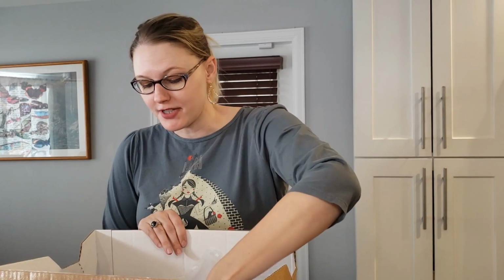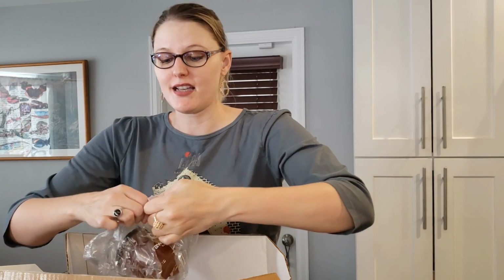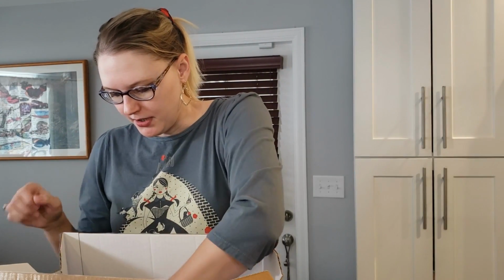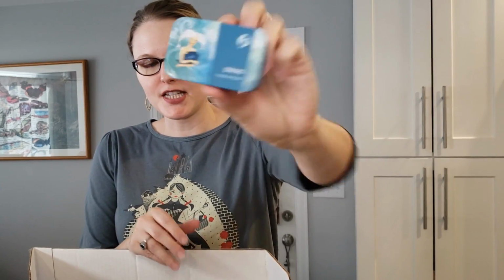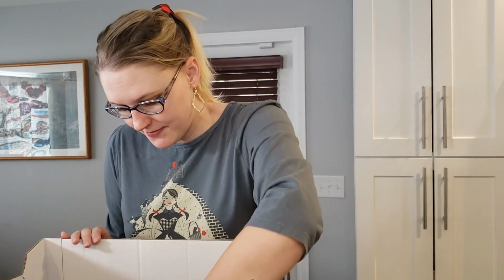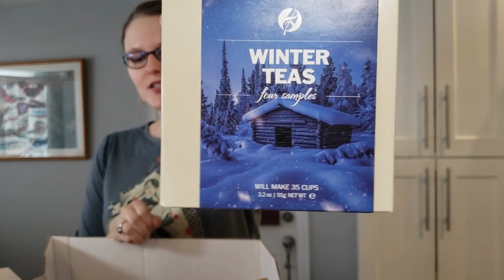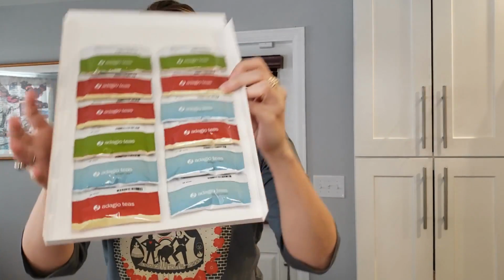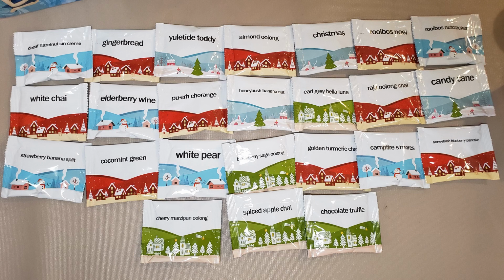Adagio Teas Haul!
My name is Katie, and I'm a tea addict. "Hi, Katie."
Grab a tasty beverage (preferably tea), and let's get unboxing!

Pura Vida: Like shiny, sparkly things? Me too! Their jewelry is stunning and fair trade!

Wicked Good: My go-to box for perfume. Amazingly delicious and complex scents!

Stitch Fix: Look fabulous with a curated style box specifically for you! Use this link for credit on your account!

Bokksu: Use this link for $10 off your subscription!

The Etoile Box: This is a boutique-styled lifestyle box.

FabFitFun: Use this link for $10 off a seasonal subscription to this awesome lifestyle box!

MeUndies: You want MORE underwear? Have no fear, Boxtopus is here!

Merkaela Box: Enhance your meditation and self-care routine.

Say It With A Sock: Who doesn't love fun and comfortable socks?

Basic Woman: Get a cami and a pair of undies and socks every month!